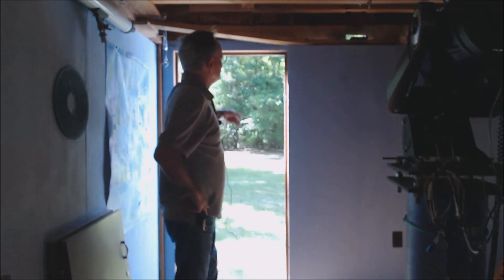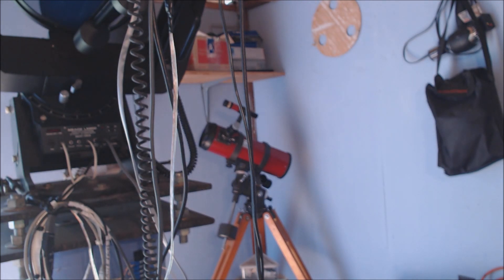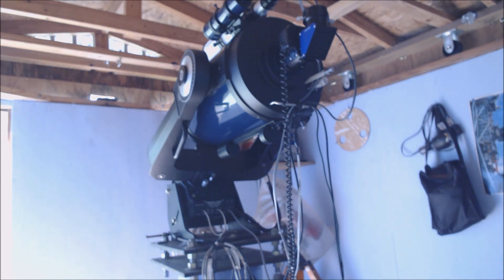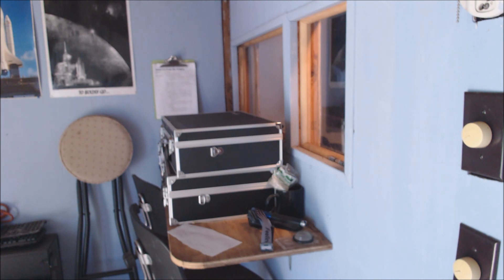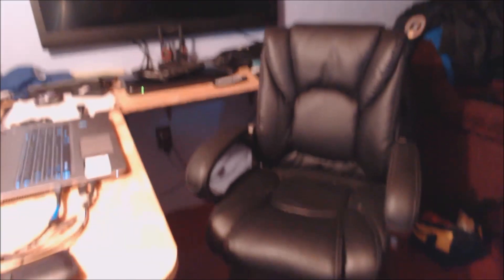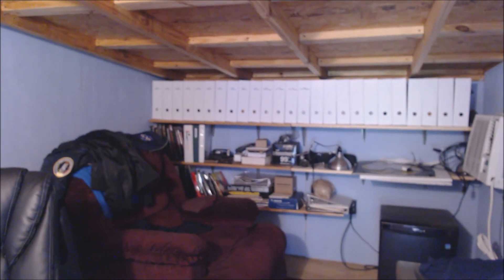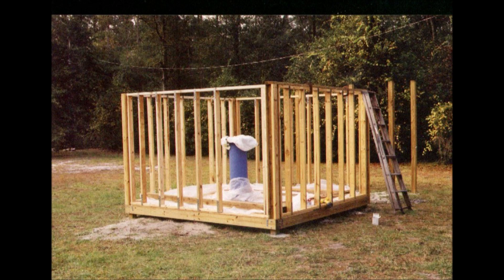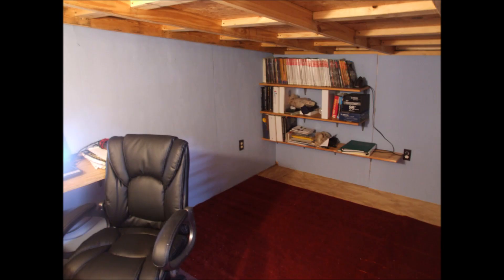Birth of Dreamworld Observatory from Backyard Astronomy at Backyard Astronomy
Birth of Dreamworld Observatory  from Backyard Astronomy at Dreamworld Observatory

Want to see what a home observatory looks like? watch this video for a walk thru of Dreamworld Observatory'. See construction pictures of the assembly. This could really give you ideas!

Starry Night Pro Plus 7
Screeenshots:
Graphics courtesy of Starry Night®
(Product Name) (Version Number) / Simulation
Curriculum Corp.

Movies:
Curriculum Corp.

Star charts generated by Starry Night:
Star charts generated by Starry Night (Title

Books available from Amazon.com
For Star charts:
New Astronomer  by  Carole Stott
NighatWatch by Terence Dickinson

16 inch Planisphere  available at Amazon.com
 Guide To The Stars  by Ken Graun

Binoculars shown in video
FOCAL   7x35 Binoculars
SIMMONS  10x50WA   Binoculars
CELESTRON  SKYMASTER  20x80 Binoculars